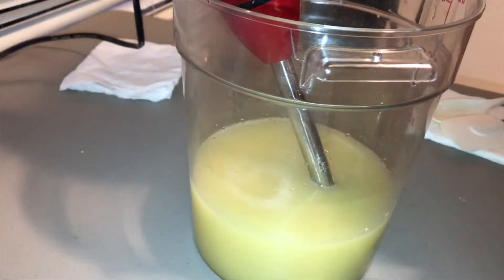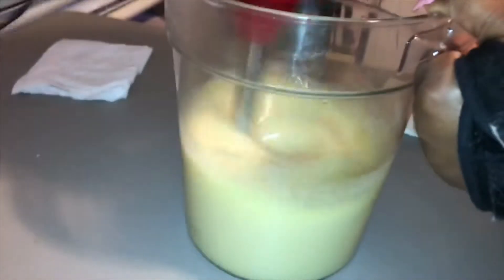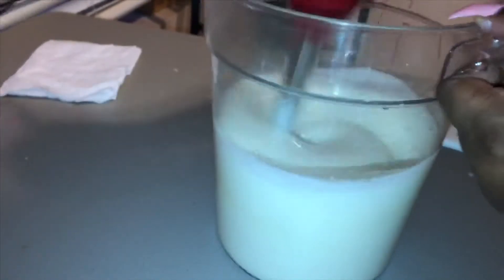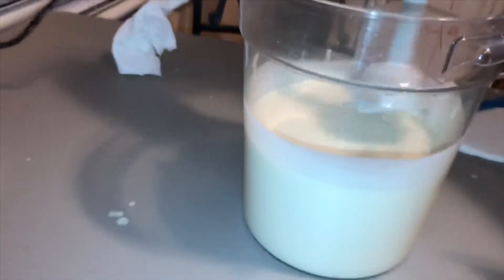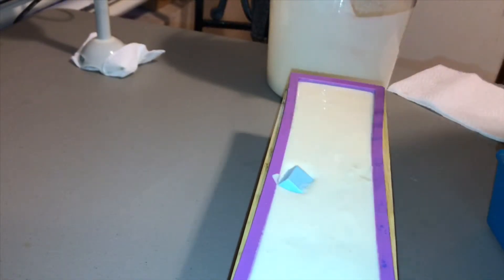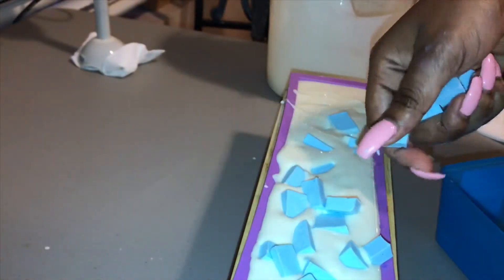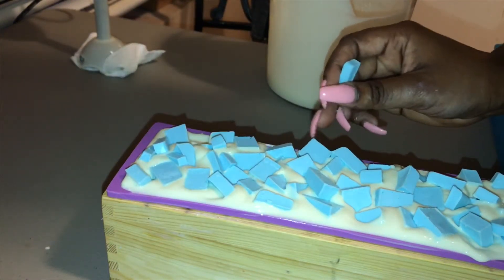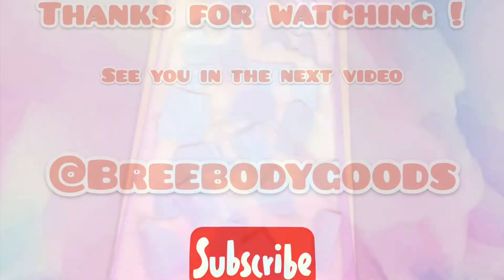Baby Powder Cold Processed Soap ( HD QUALITY )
Hey everyone! I’m back ! Been months since I made a video. I’m so happy to be doing so.

Here is Baby Powder Cold Processed Soap!

Drop your soap 🧼 ❗️